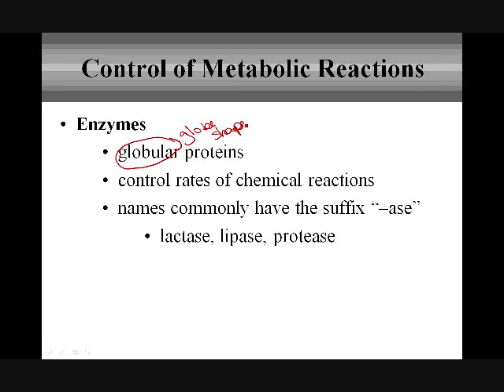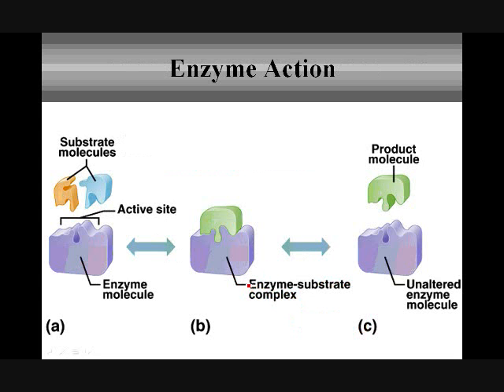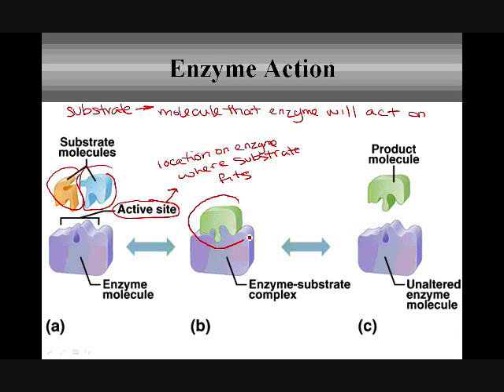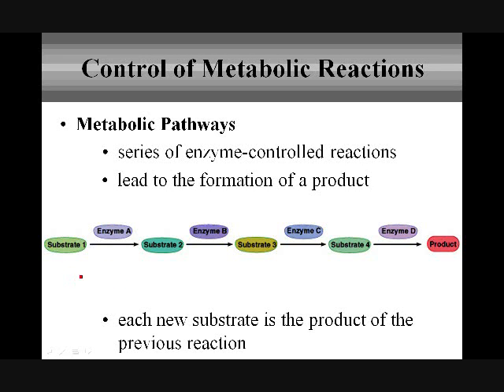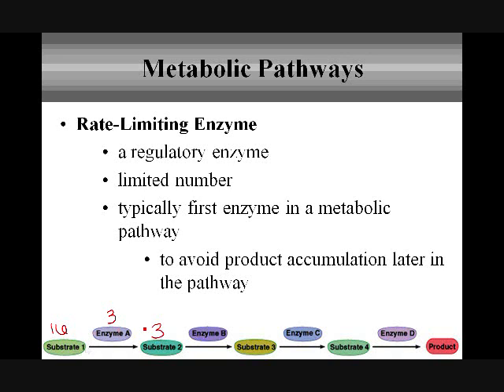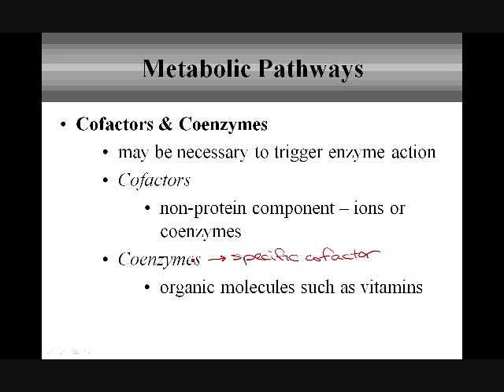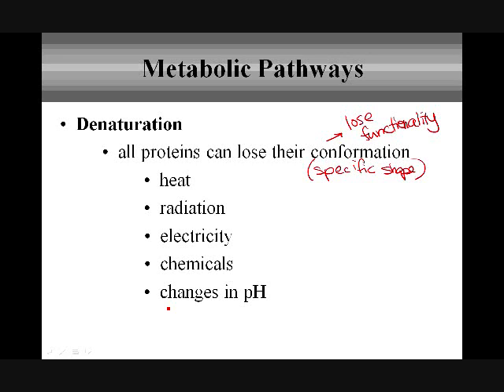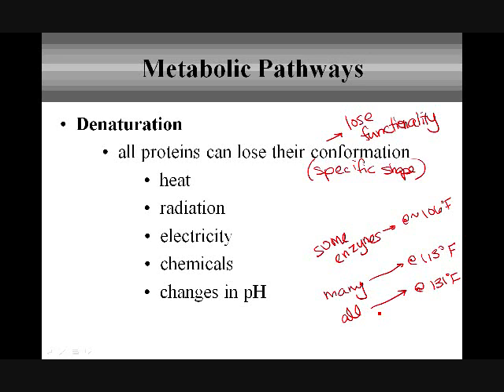Control of Metabolic Reactions